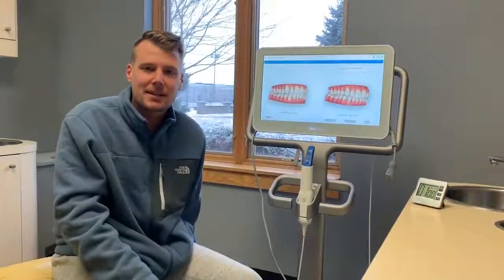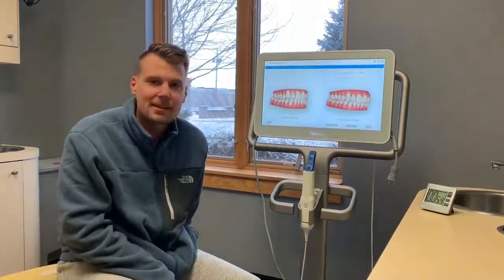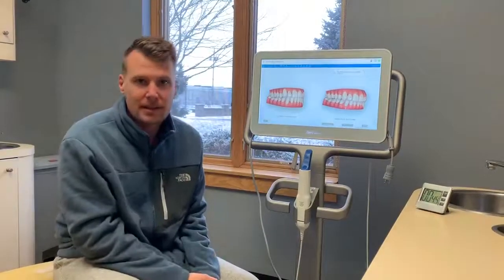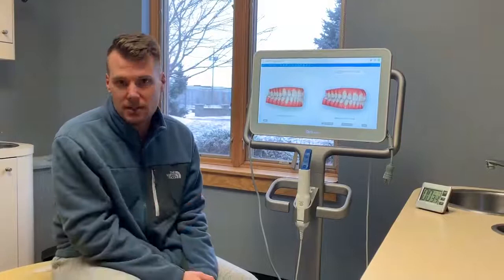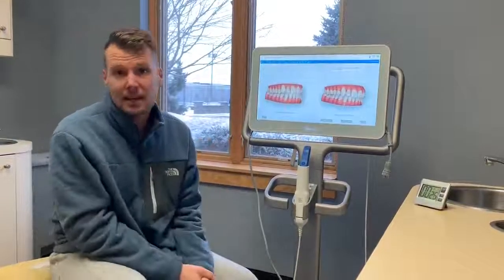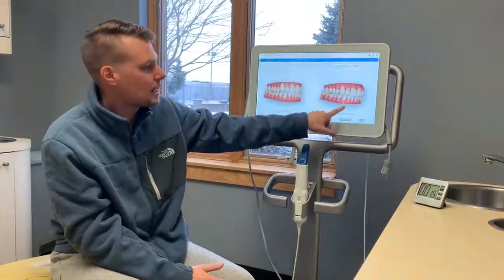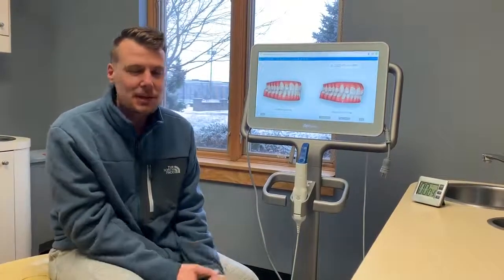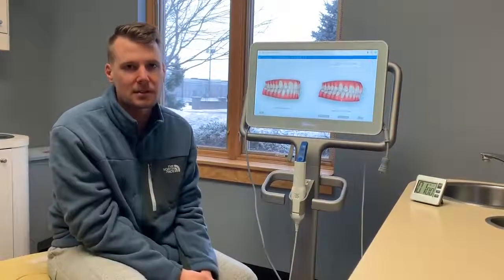Invisalign Before and After with the iTero Scanner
Dr. Dave Maricondo of myontariodentist.com explains how the iTero scanner lets you see what your smile will look like after using the Invisalign system to correct common orthodontic problems.